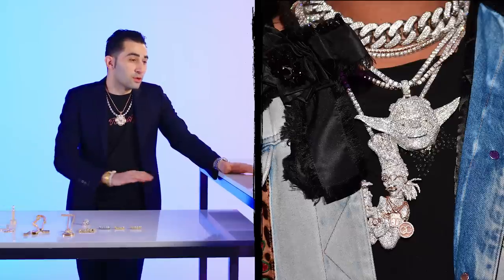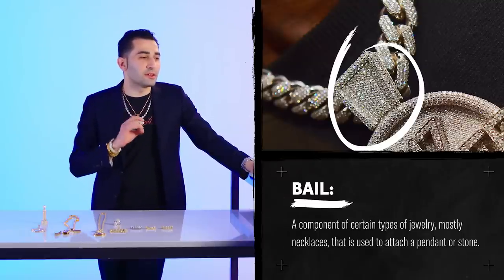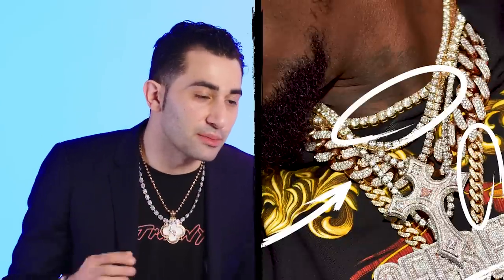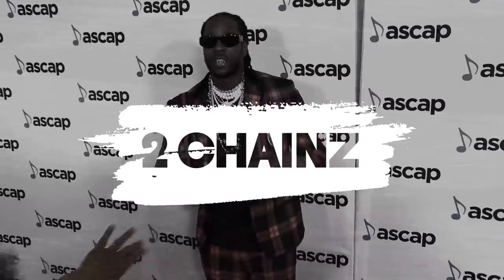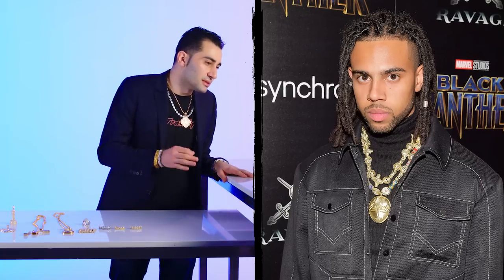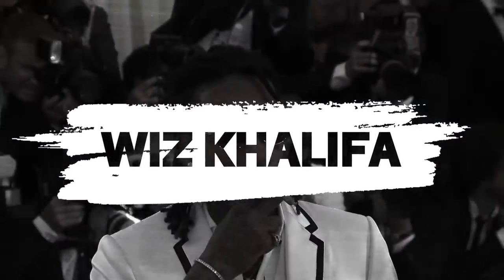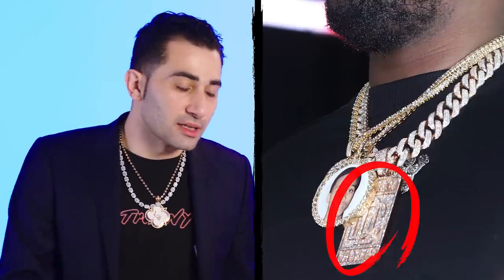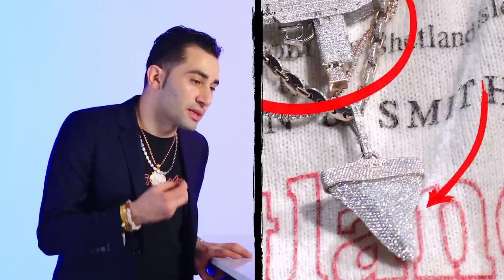Jewelry Expert Critiques Rappers' Chains | Fine Points | GQ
Celebrity jeweler Trax (Maksud Agadjani) is a downright chain expert. Join him as he breaks down and critiques the chains of some of today's biggest rappers, including Quavo, Gucci Mane, Offset, 2 Chainz, Vic Mensa, Lil Pump, Future, Wiz Khalifa, Trippie Redd, Meek Mill, Tyler, The Creator and Lil Uzi Vert.